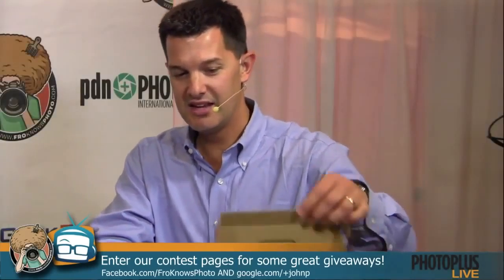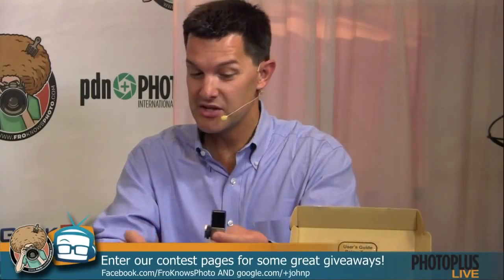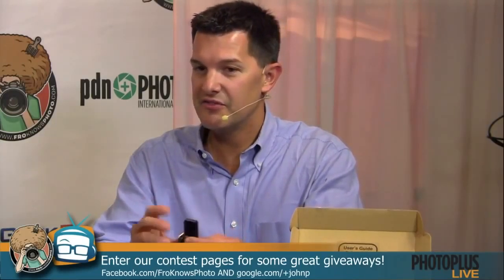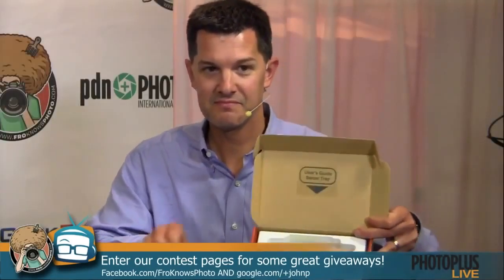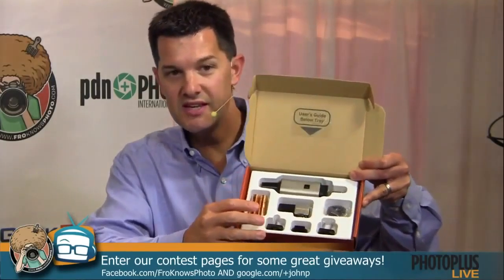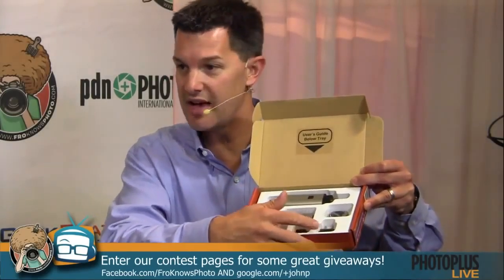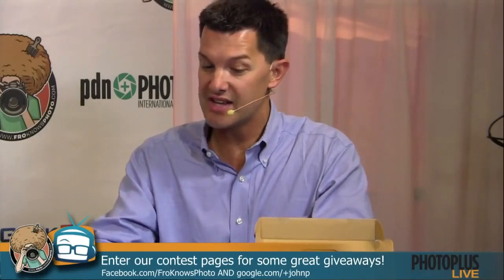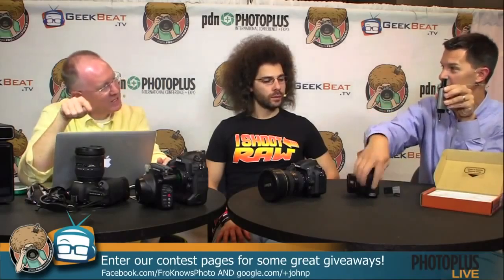Geek Beat Archives PhotoPlus Expo 2012 Tamrac